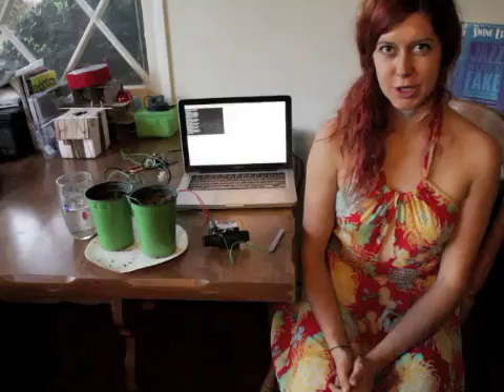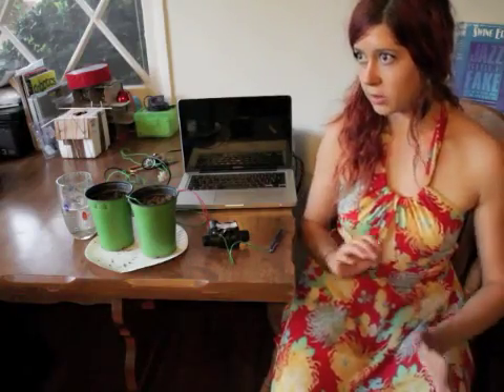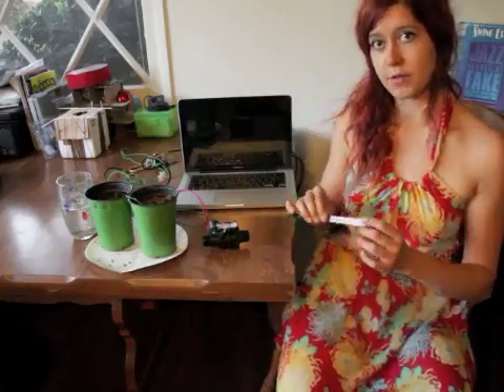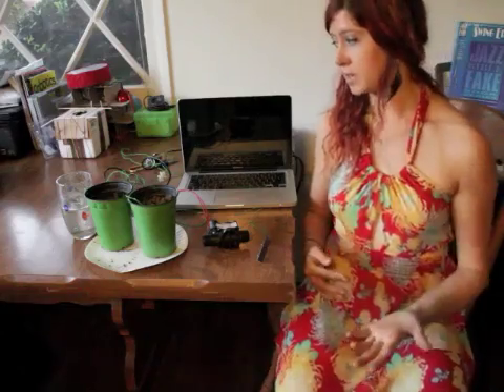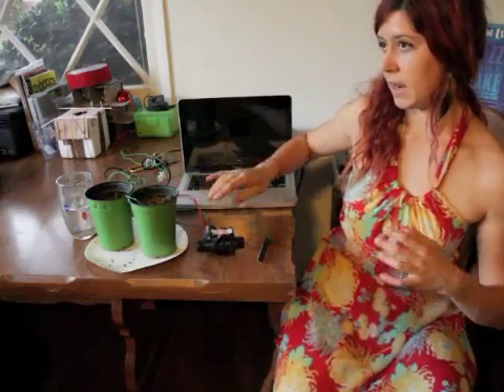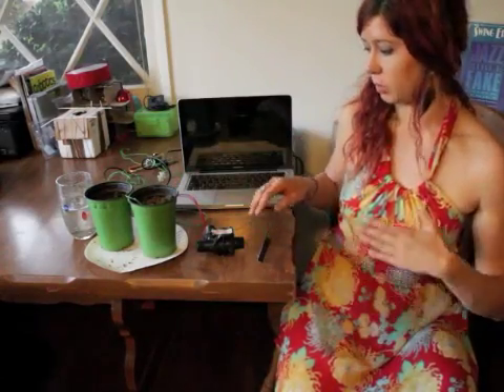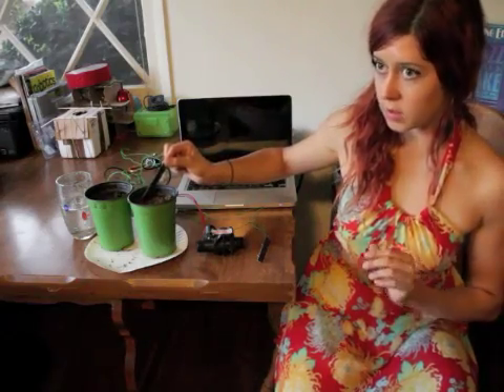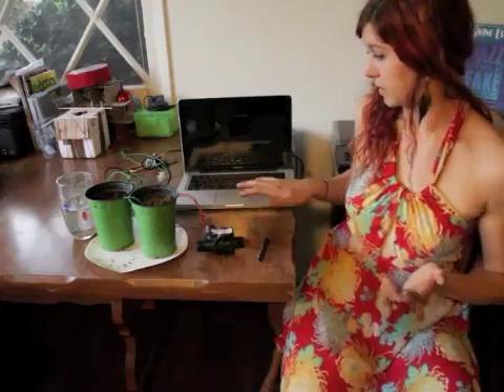DIY Science Hacks: Soil Moisture Sensor Irrigation Controller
Overview of a Raspberry Pi soil moisture sensor irrigation controller. Total materials cost is ~ $100.